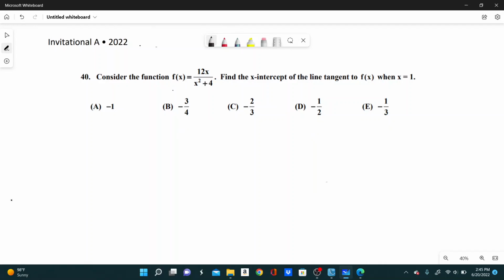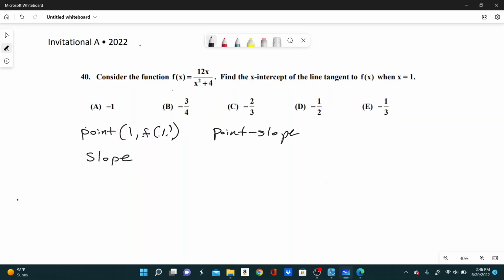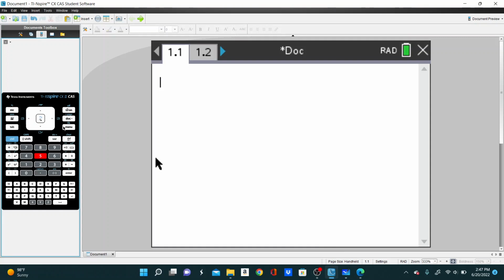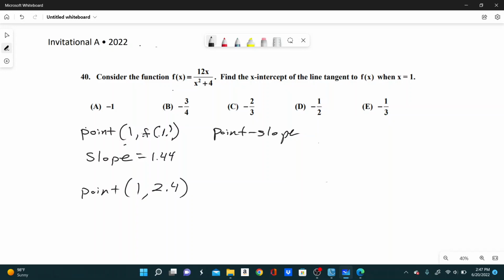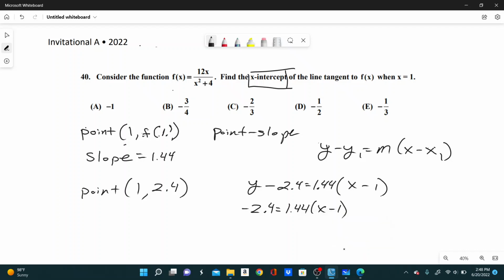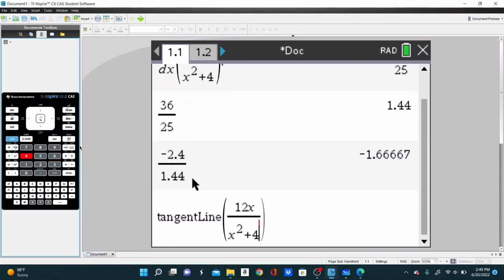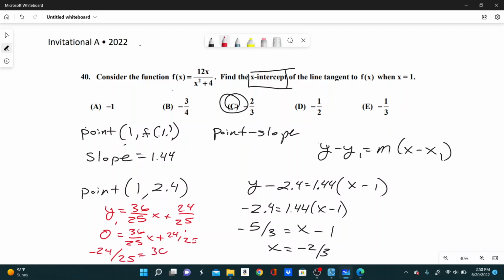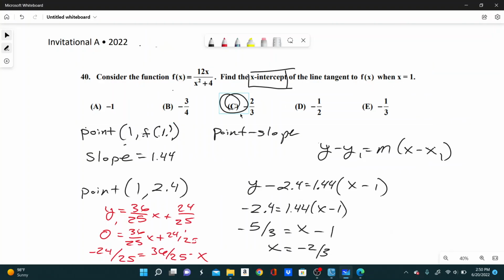2022 UIL A Math #40